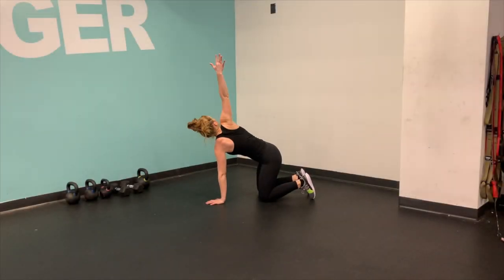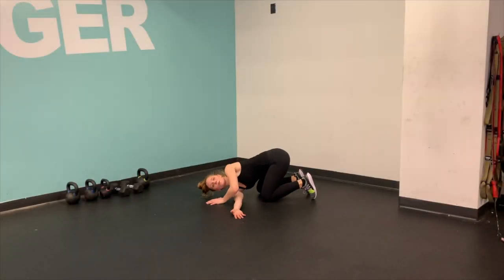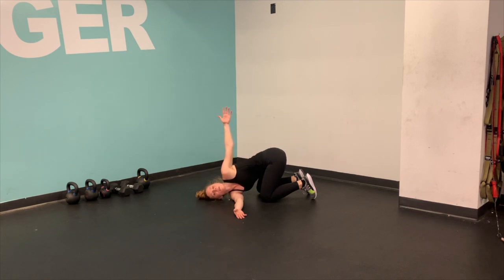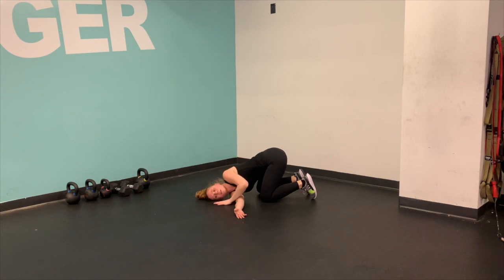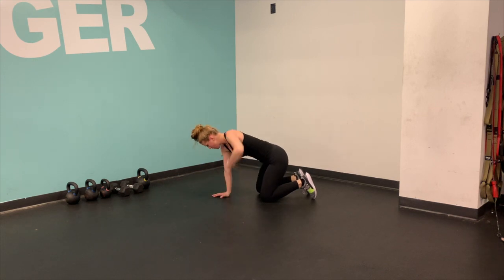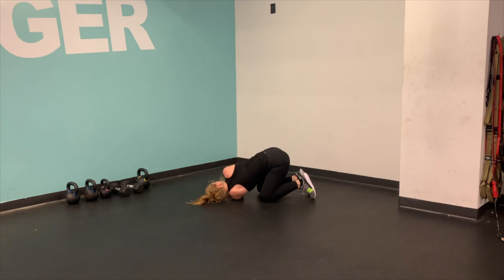Thread the Needle